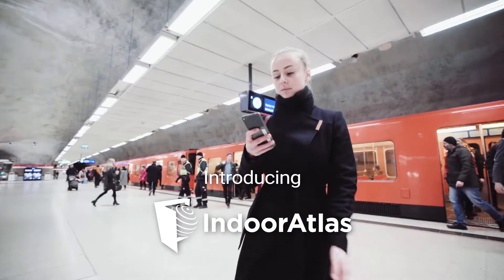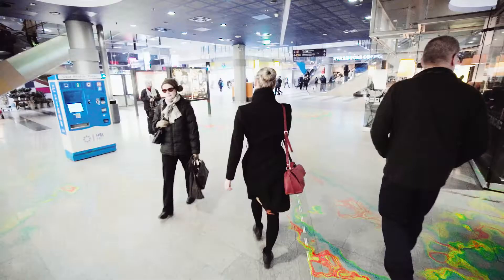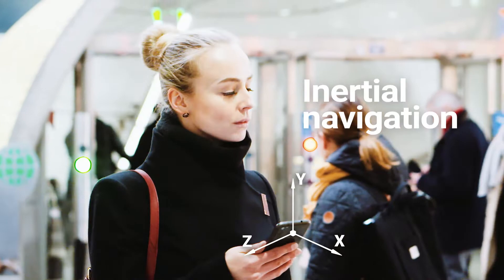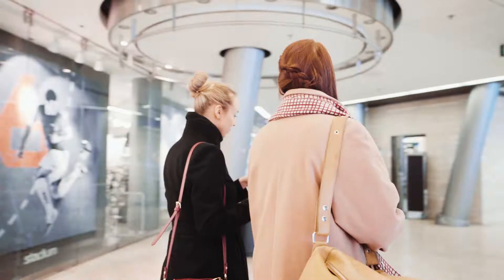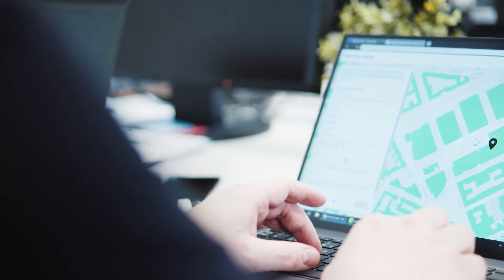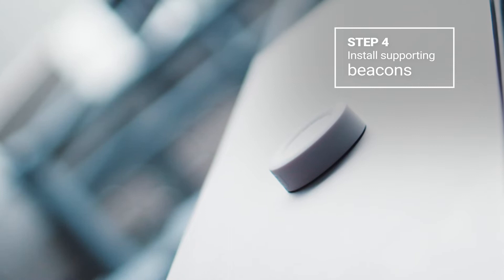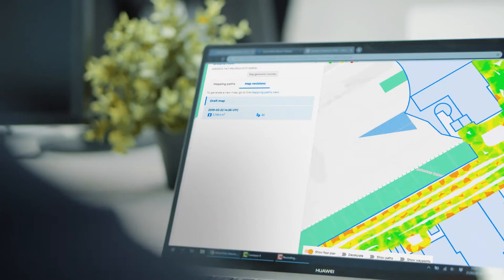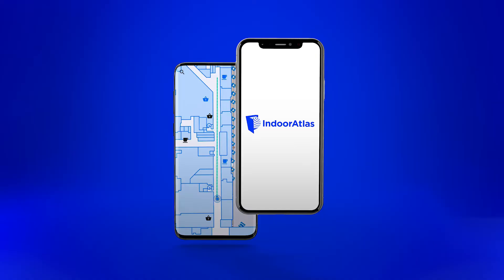Introduction to IndoorAtlas workflow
Overview of IndoorAtlas indoor positioning platform.